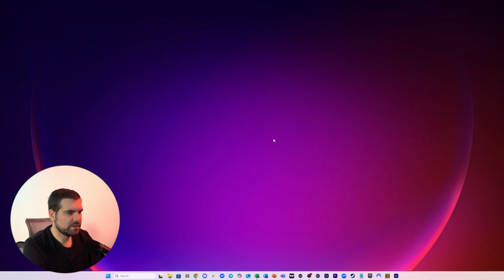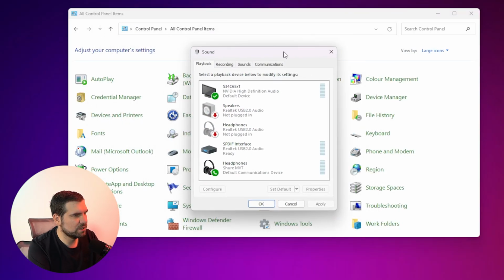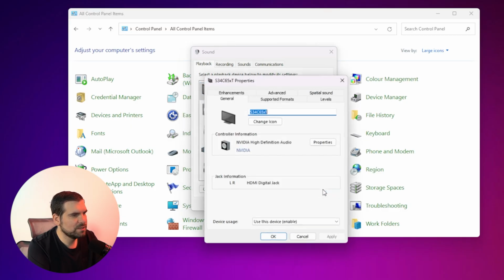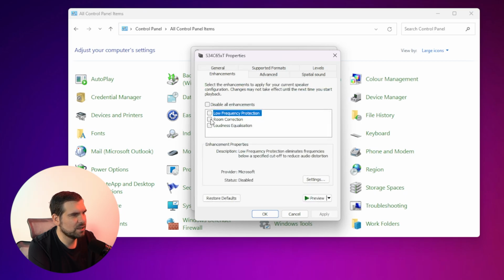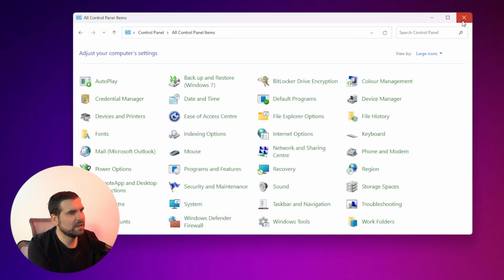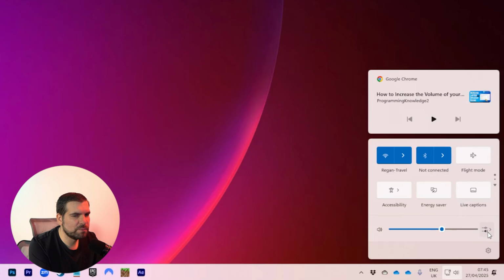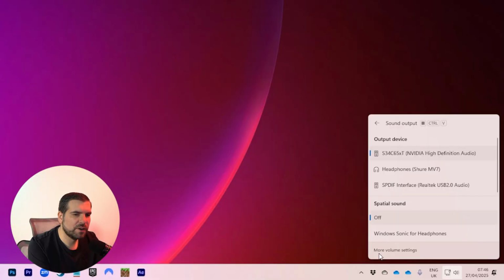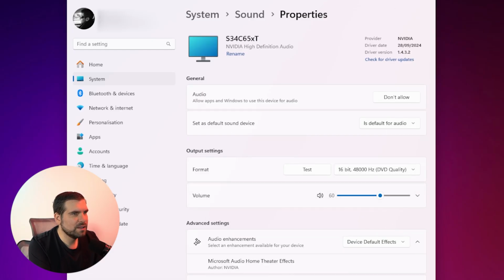3 Easy Ways To Make Windows 11 Louder!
Discover three easy ways to increase volume in Windows 11—using Control Panel sound settings, taskbar volume slider, and system audio enhancements. This step-by-step guide shows how to fix low sound, enable loudness equalization, choose the right output device, and set studio-quality audio for crystal-clear playback on any PC.

Let’s connect!

Timestamps

00:00 Boost Windows 11 Volume: Quick Overview
00:15 Open Control Panel Sound Settings
00:31 Switch to Large Icons & Access “Sound”
00:47 Identify Playback Devices (Monitor, Speakers, Headphones)
01:03 Set Default Output Device in Windows 11
01:20 Audio Properties Explained (Tabs & Options)
01:40 Enable Loudness Equalization & Enhancements
02:14 Adjust Speaker Levels & Balance Audio
02:31 Taskbar Volume Slider – Fast Adjustment
02:45 Select Correct Output Device from Taskbar
03:01 More Volume Settings – System Sound Panel
03:21 Choose Studio-Quality Audio & Set Default
03:40 Final Tips to Fix Low Sound on Windows 11